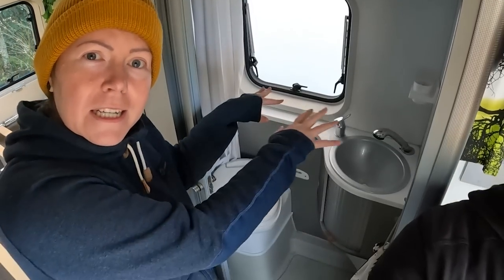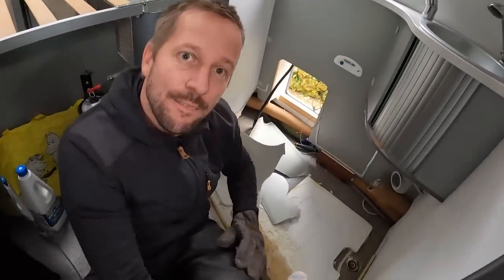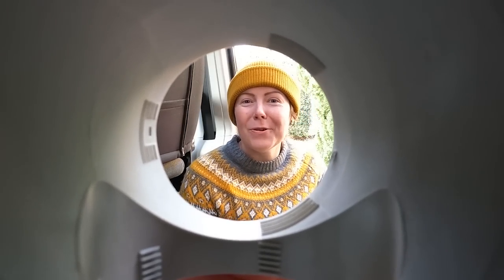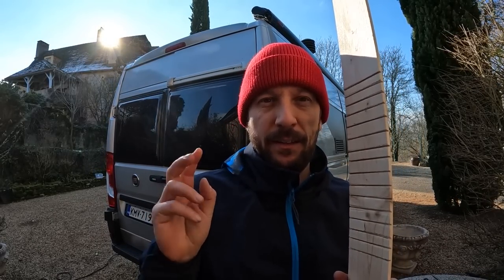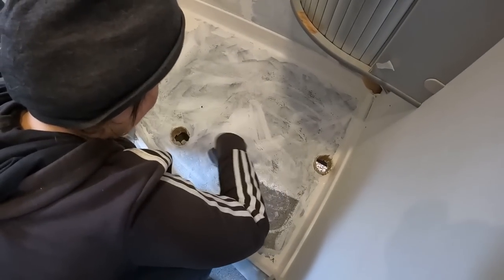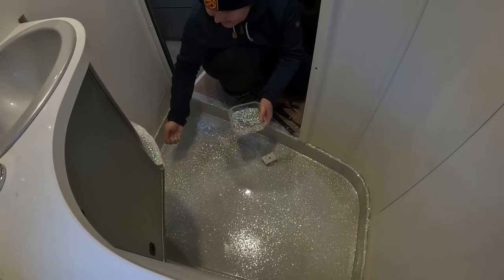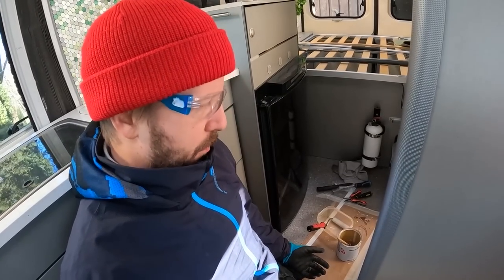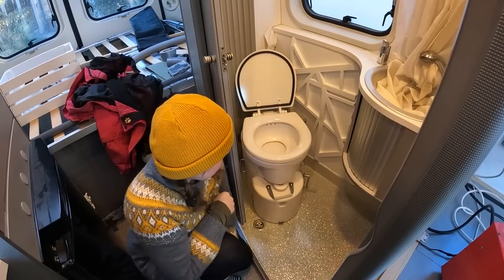CASSETTE TOILET TO COMPOSTING TOILET - Bathroom remodel in Adria Twin camper reconstructing wet room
In this episode we make a full remodel in our tiny wet bathroom. We change our bathroom floor from plastic to epoxy, build the new sewers and change our build in cassette toilet to dry toilet.

Our camper van is Fiat Ducato 2015, Adria Twin conversion panel van. We have done only minor upgrades and mods to our camper van, we pretty much love it as it is.

What happens after van life?
Call us naive, but our goal is to travel forever.